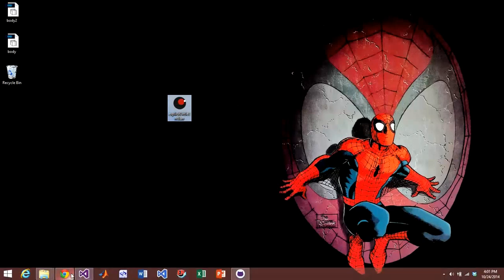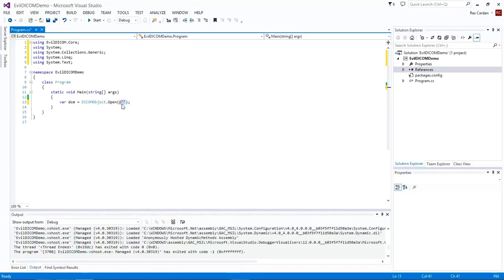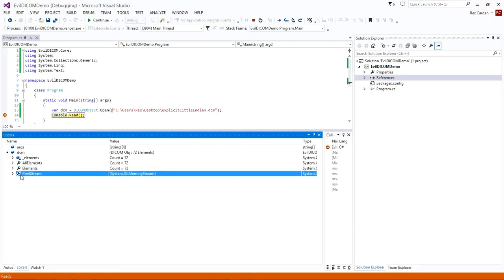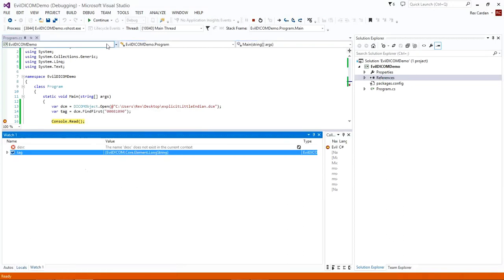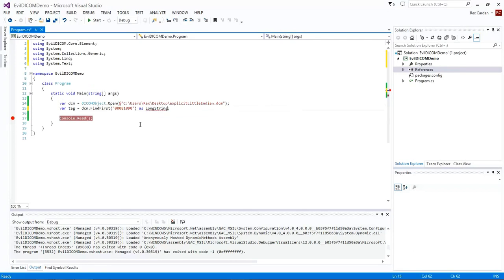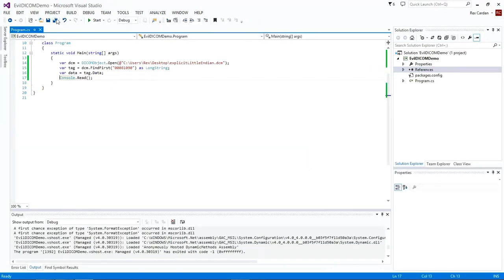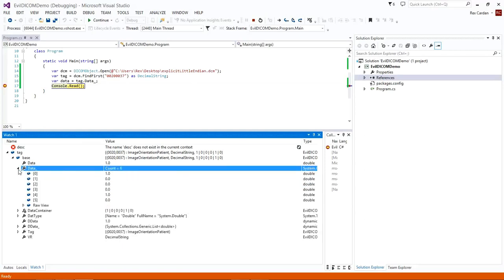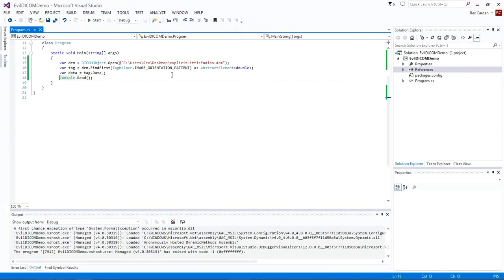Getting Started With Evil DICOM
A quick tutorial to show you how to read DICOM object files and get the underlying data from elements.